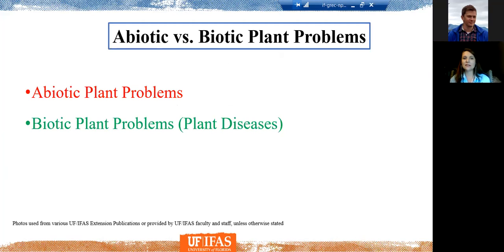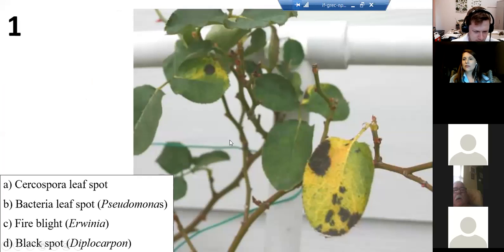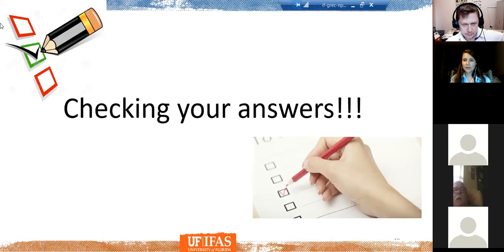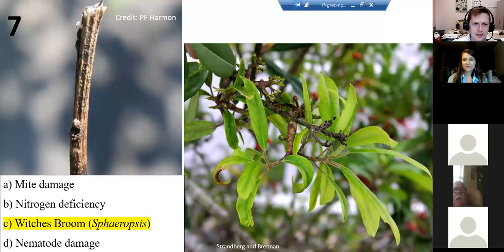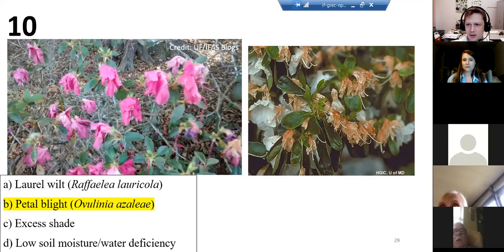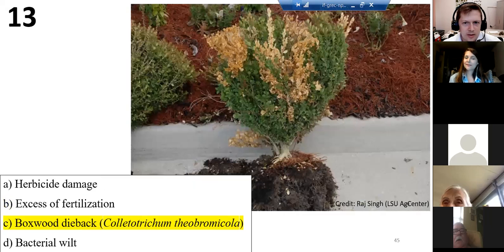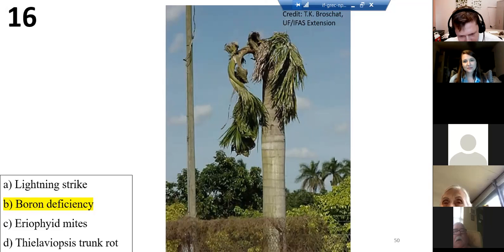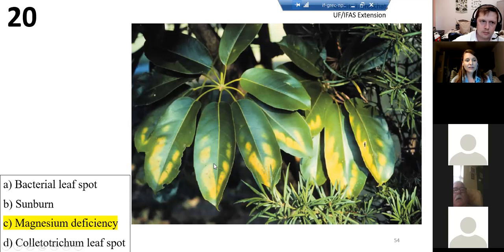LnL 11/11/2020 (Plant Diagnostics II - Drs. Juliana Baggio and John Roberts)